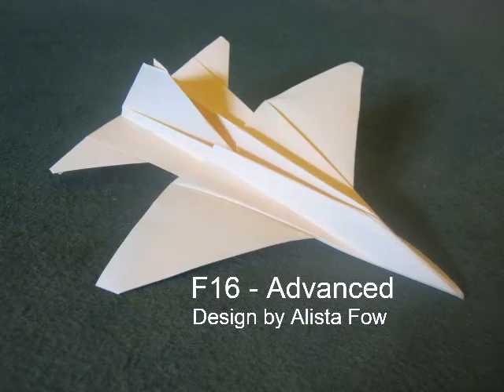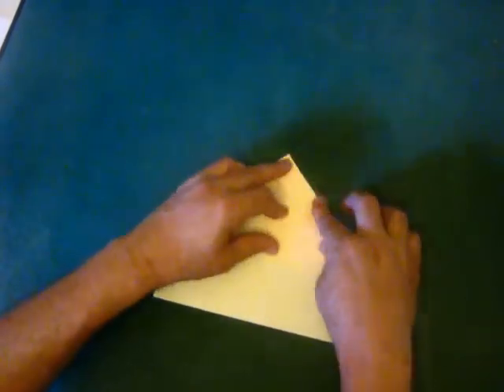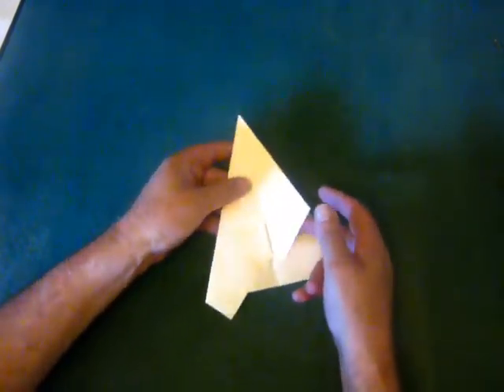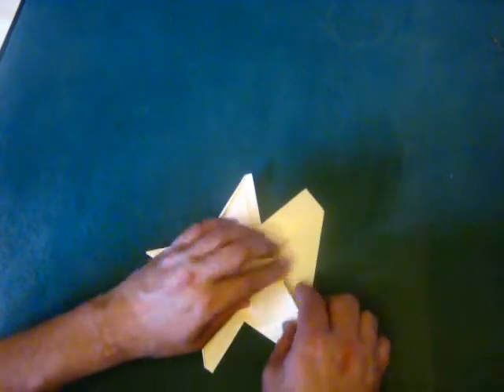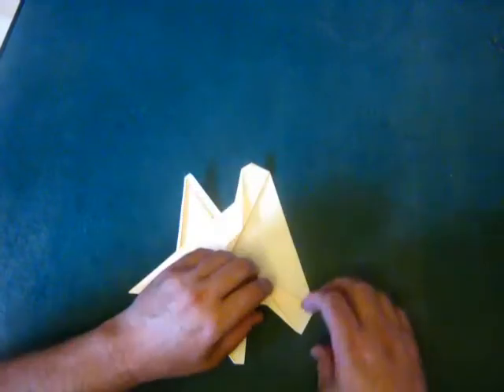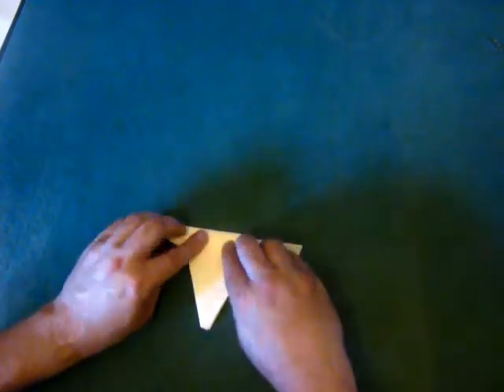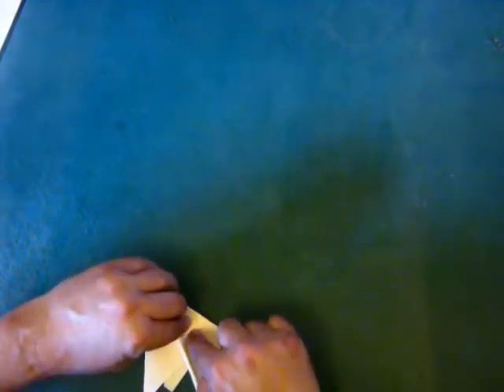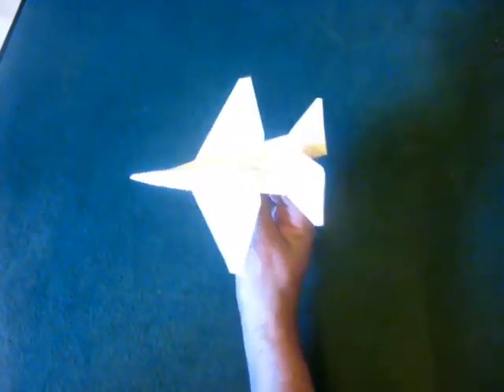F16 Advanced - Flying Paper Aircraft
This is a more advanced version of the Basic F16. It has optional wig strengthening and a much tidier tail assembly. If you are going to do this, you should be able to do a water bomb base and a sink fold. If I go to fast for you , either put the video at half speed playback or stop and replay sections you do not understand.   Happy folding.